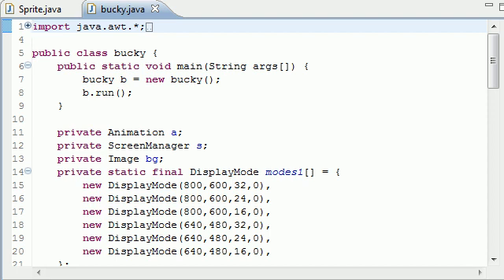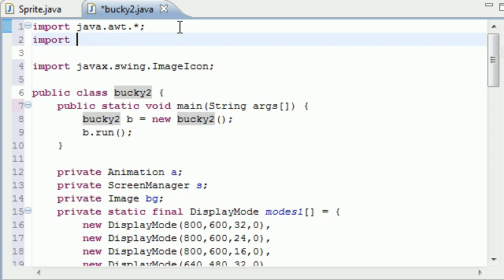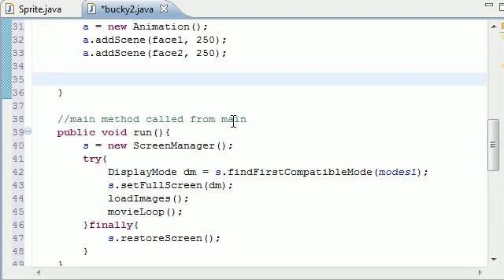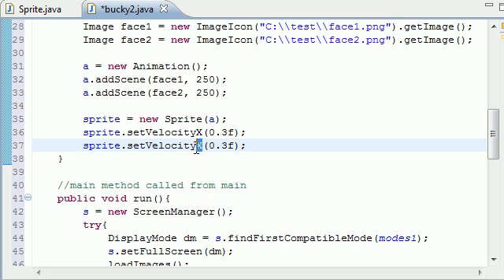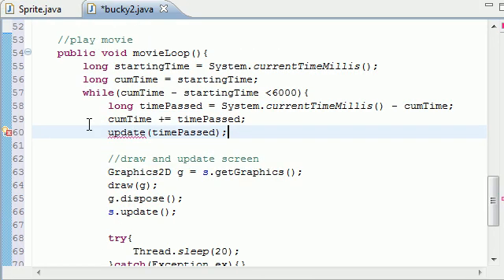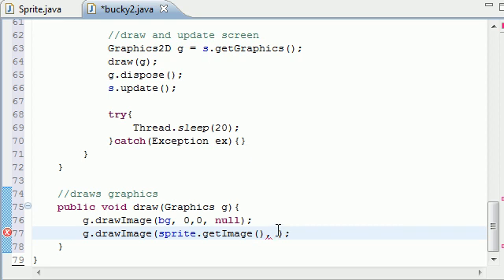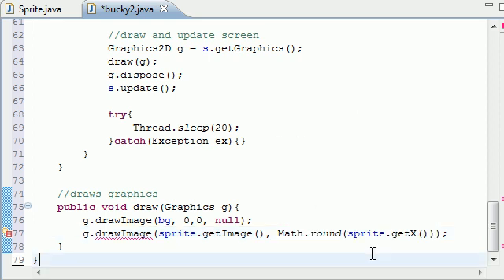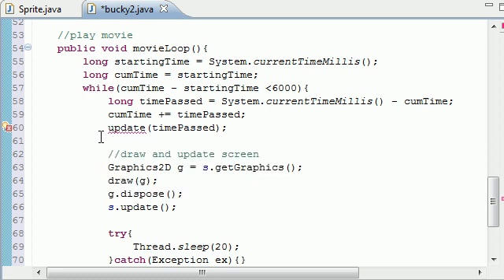Java Game Development - 25 - Starting the Sprites Movement